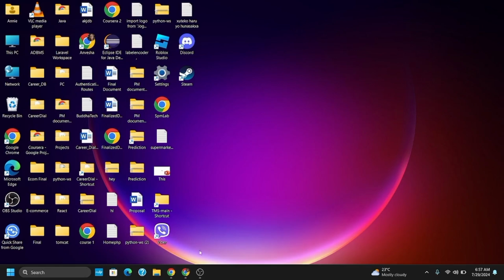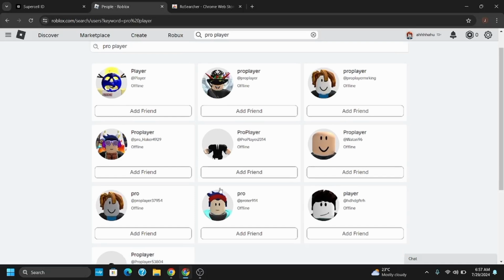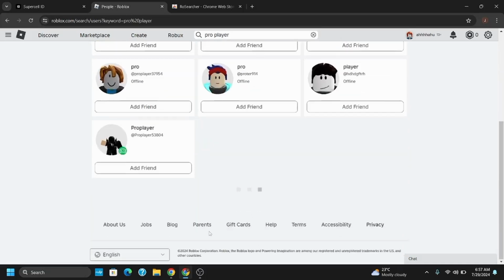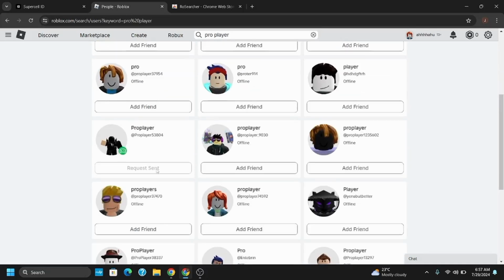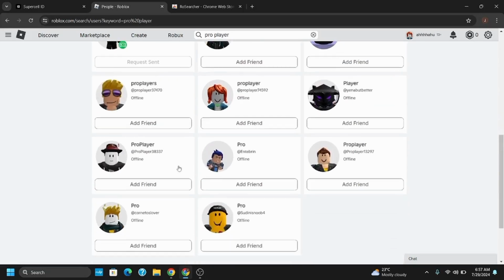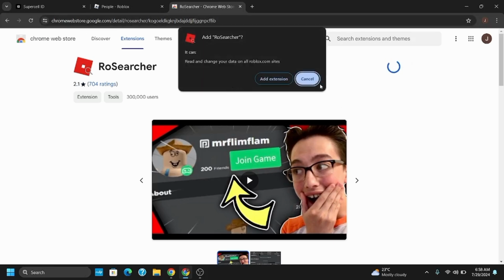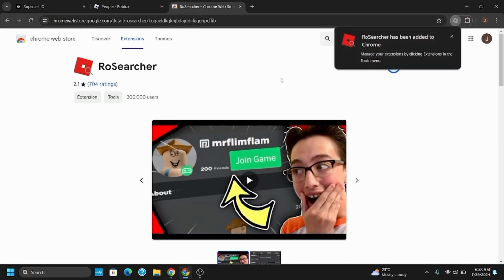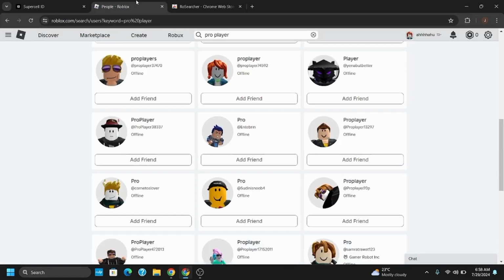How To Join Someone With Joins Off In Roblox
How To Join Someone On Roblox With Their Joins Off | EASY

Want to join a Roblox game but the player's joins are off? Follow this guide to easily join someone even with their joins disabled.

Timestamps:
0:00 - Introduction
0:10 - Joining Someone on Roblox With Joins Off

Key points covered in the video:
- Overview of the joins-off feature and why players might use it.
- Step-by-step instructions on how to join someone with their joins off.
- How to use Roblox’s friend and game invite features to bypass joins settings.
- Tips on using third-party tools or services to find and join games.
- How to ensure you follow Roblox's community guidelines while joining games.